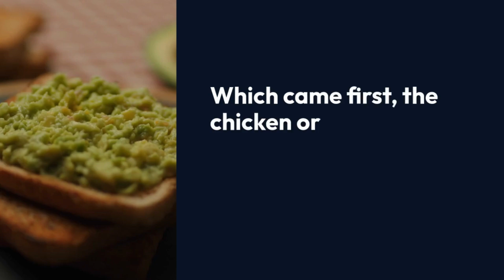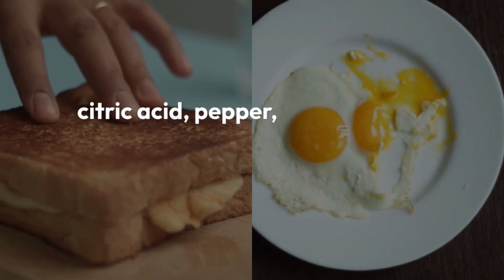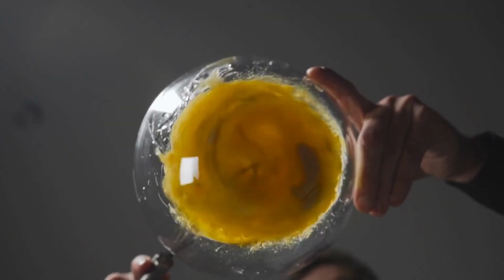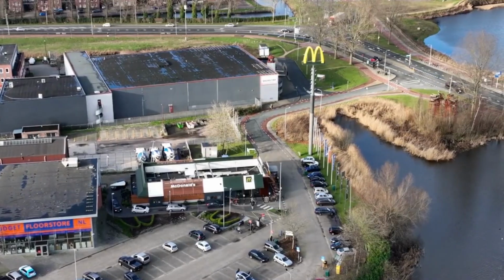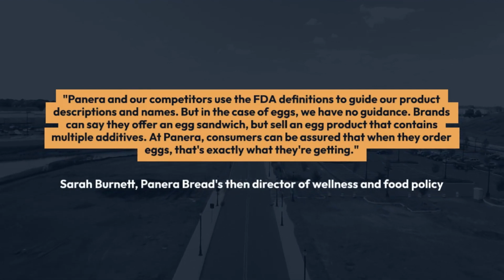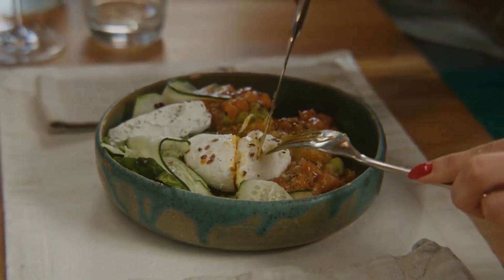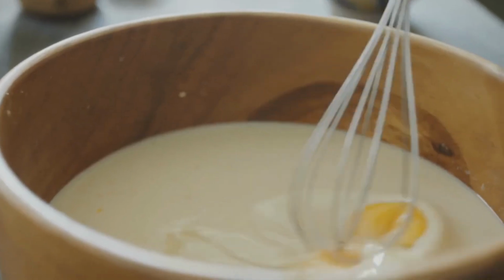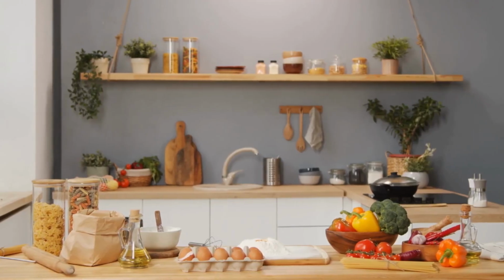Fast Food Chains Serving Fake Eggs: What's Really in Your Breakfast?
Are you really getting real eggs in your fast food breakfast? In this video, we uncover the surprising truth behind the eggs served at popular chains like Dunkin', Taco Bell, Chick-fil-A, and more. Learn which brands use additives, preservatives, and fillers, and which ones stick to whole eggs. Whether you're a breakfast lover or just curious about what's in your food, this video will make you think twice before ordering that morning sandwich!

0:00 - Introduction
0:45 - Dunkin's Egg Ingredients
2:00 - Taco Bell's Breakfast Controversy
3:15 - Chick-fil-A: Not So Whole Eggs
4:30 - Jack in the Box: Real Eggs vs. Scrambled Eggs
5:45 - Subway: A Decade of Additives
7:00 - Starbucks: Frittata vs. Whole Eggs
8:00 - McDonald's: The Truth Behind "Real Eggs"
8:45 - Conclusion & Final Thoughts